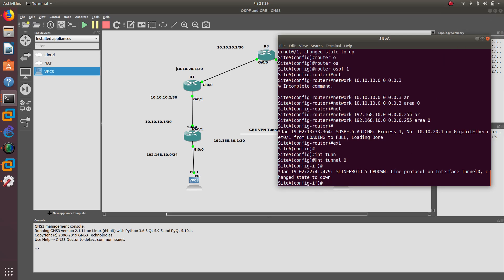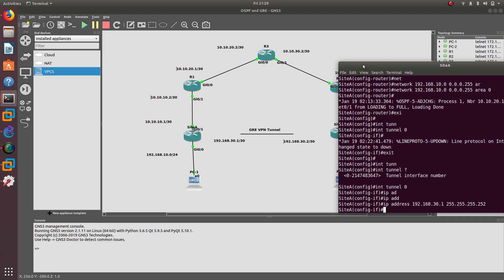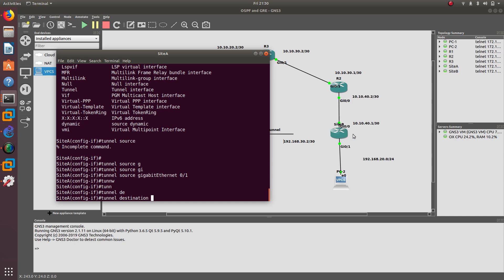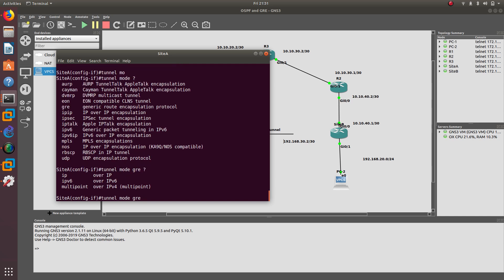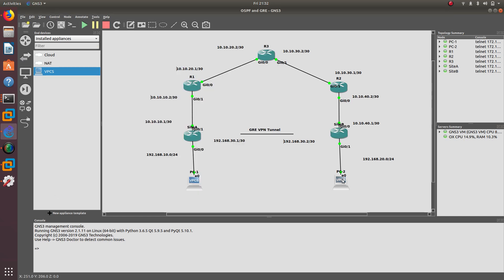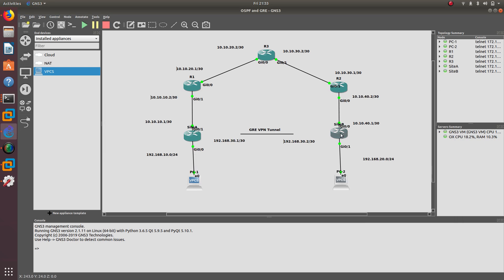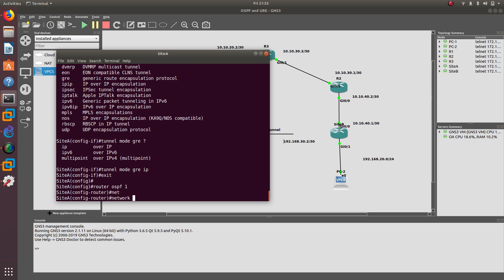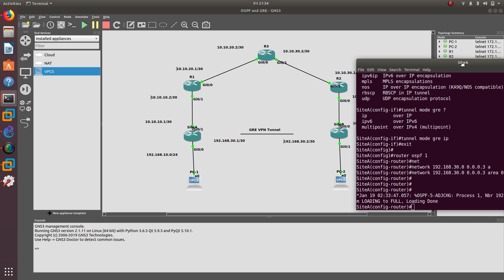GNS3 LAB: Configuring OSPFv4 and a GRE VPN Tunnel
Open Shortest Path First (OSPF) is a routing protocol for Internet Protocol (IP) networks. It uses a link state routing (LSR) algorithm and falls into the group of interior gateway protocols (IGPs), operating within a single autonomous system (AS). It is defined as OSPF Version 2 in RFC 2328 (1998) for IPv4.

Generic Routing Encapsulation (GRE) is a tunneling protocol developed by Cisco Systems that can encapsulate a wide variety of network layer protocols inside virtual point-to-point links or point-to-multipoint links over an Internet Protocol network.